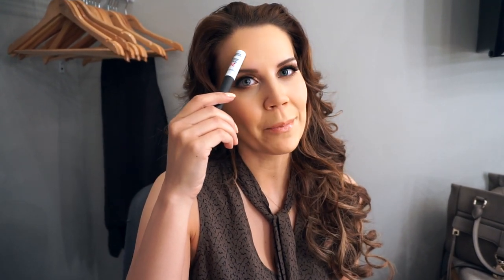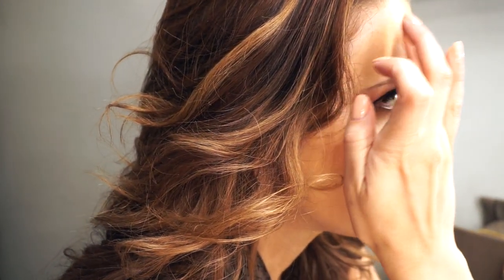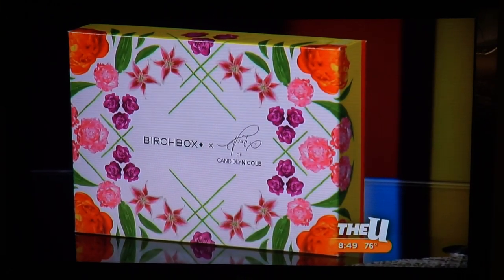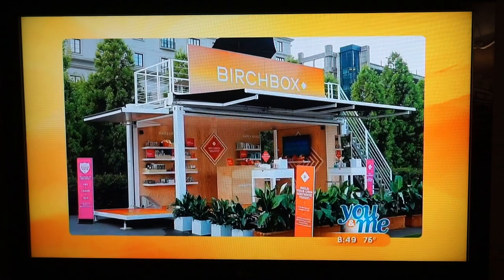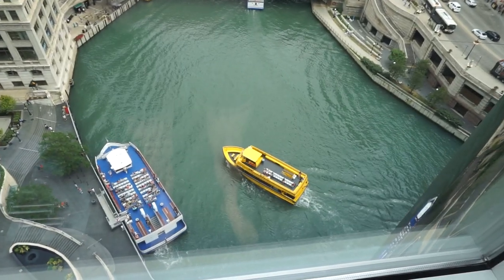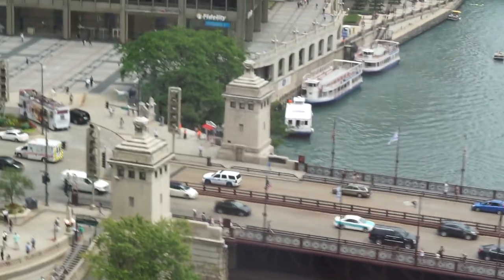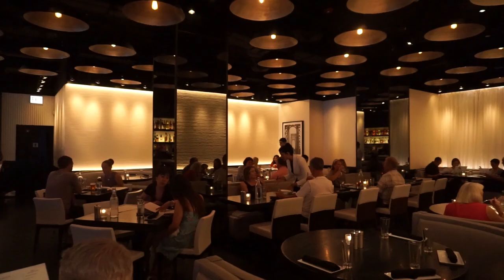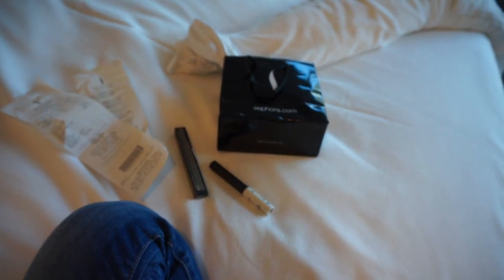SMASHBOX 24hr CC Spot Concealer | First Impressions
Hello from Chicago!!!  I decided to try out a new product for the first time today on live Television ; p Does The Smashbox 24 Hour CC Concealer hold up to those bold claims???

~ Go Check out my Video on the I LOVE MAKEUP channel !!! !

~ PRODUCTS MENTIONED ~
Smashbox 24hr cc Spot Concealer

1905 Wilcox Ave.